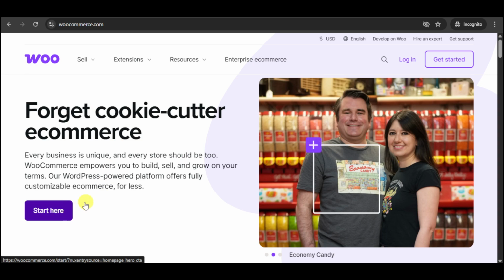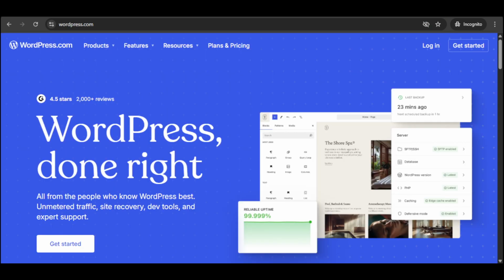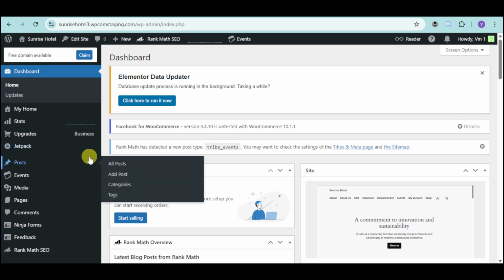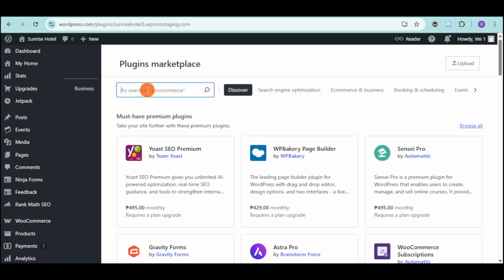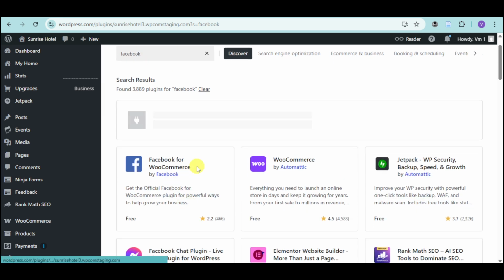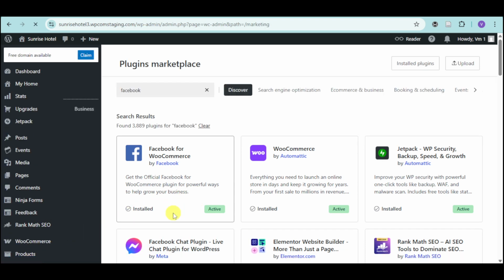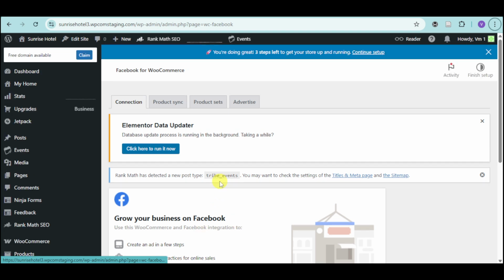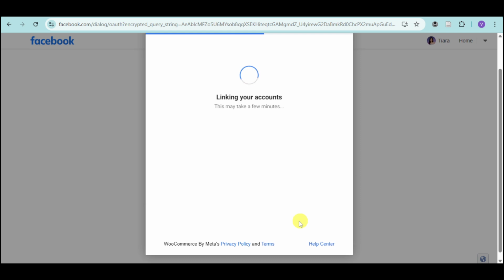How to Install Facebook Pixel on Woocommerce 2025 (Detailed Guide)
Want to track conversions and run better ads? In this tutorial, I’ll show you how to install Facebook Pixel on WooCommerce step by step.

You’ll learn how to:

Create and set up your Facebook Pixel in Meta Business Manager

Add the Pixel to your WooCommerce store using a plugin or manual code

Verify Pixel installation with Meta Pixel Helper

Track purchases, add-to-cart, and other key events automatically

By the end of this video, you’ll know exactly how to connect Facebook Pixel with WooCommerce so you can optimize ads, retarget visitors, and boost sales.

👉 Stick around until the end for a bonus tip on using Facebook Pixel with Conversion API for more accurate tracking.